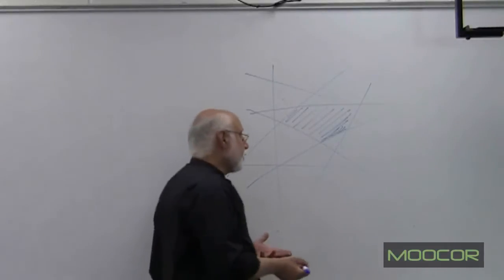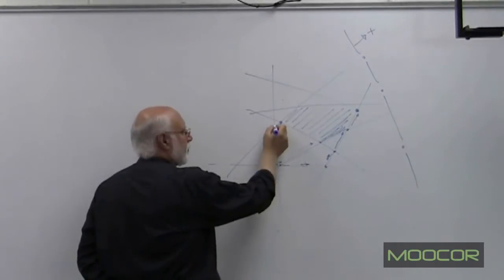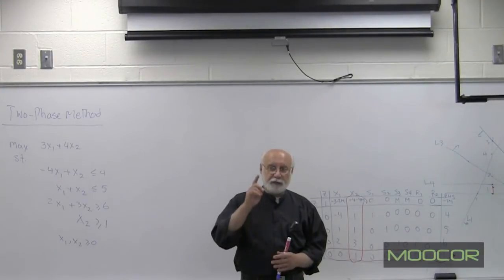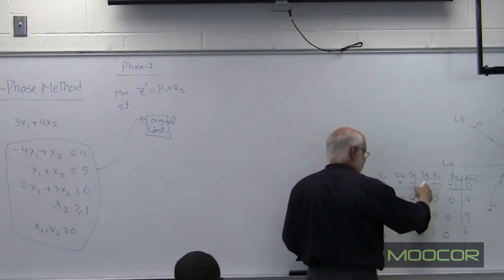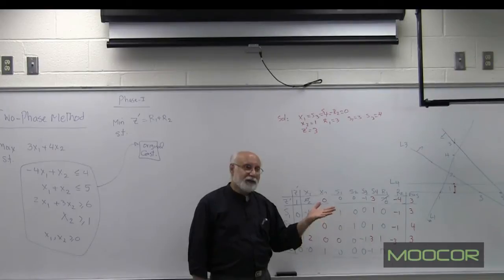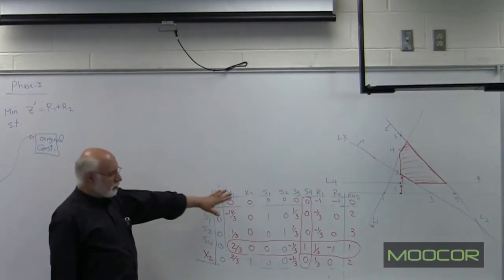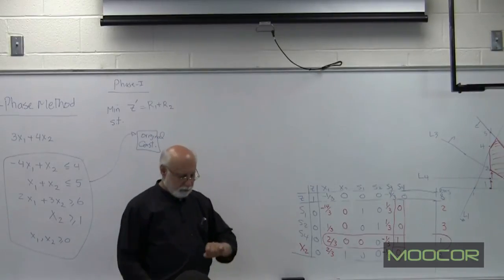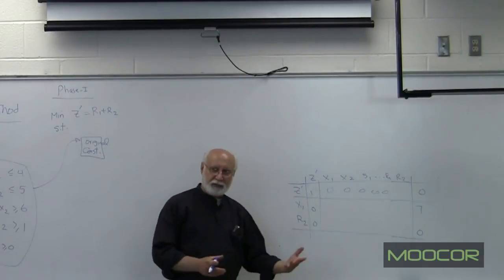Two-phase Technique of Simplex Algorithm - Class Lecture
In this lecture, recorded on October 7, 2013 class of Introduction to Linear Programming the two-phase technique for simplex algorithm is discussed. This lecture should be viewed after lectures on simplex method and Big-M technique for the best results.